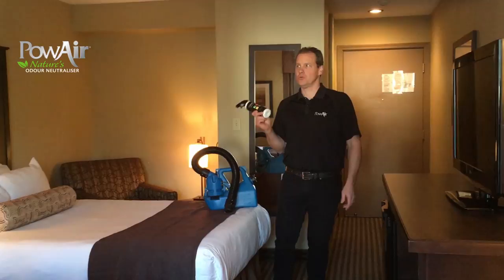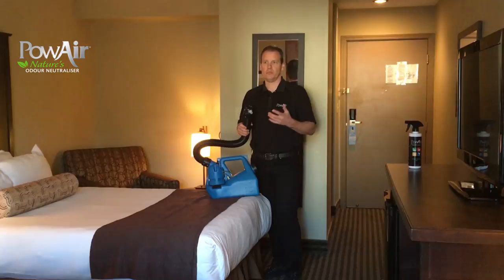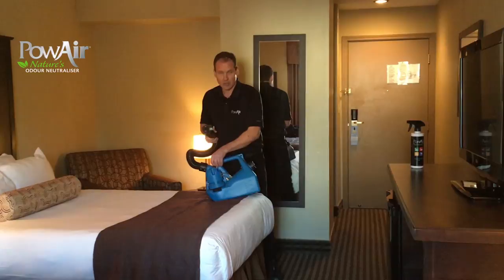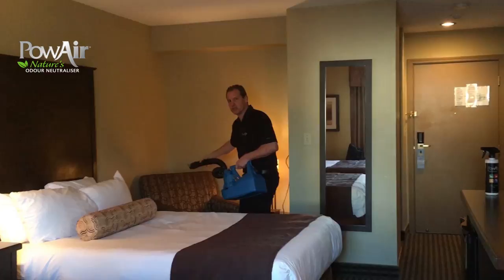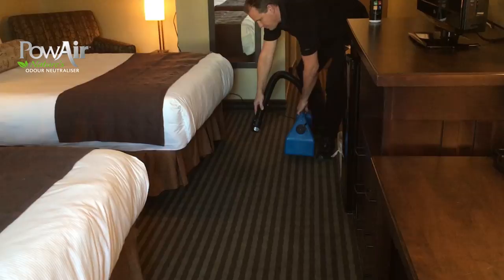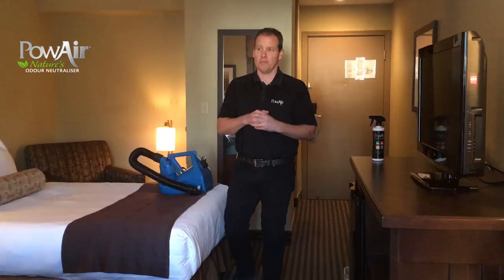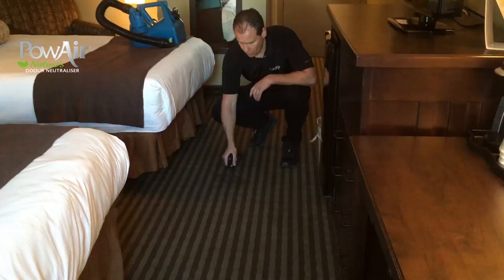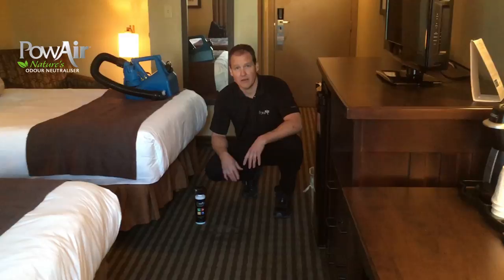Super Sprayer for Hotels